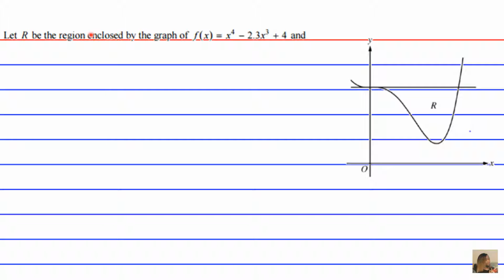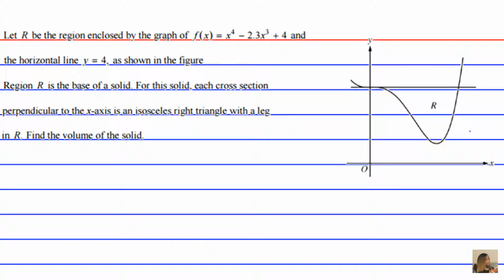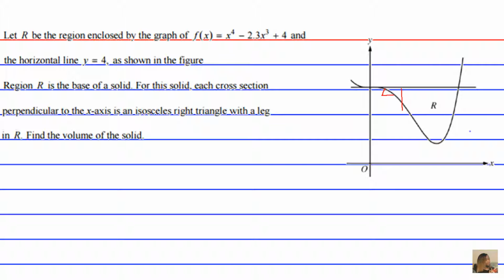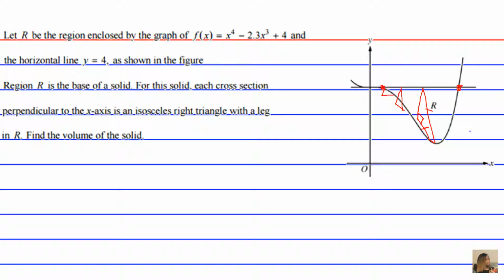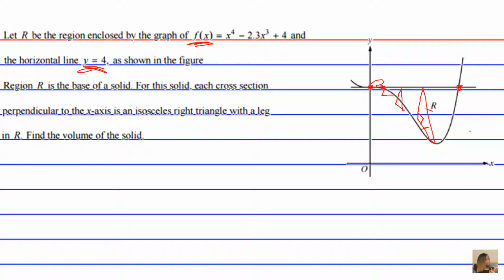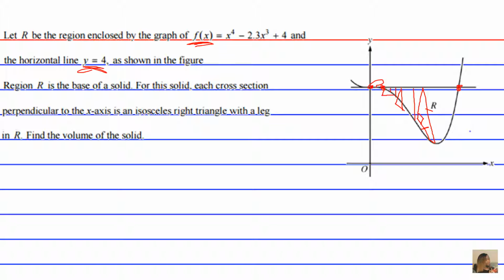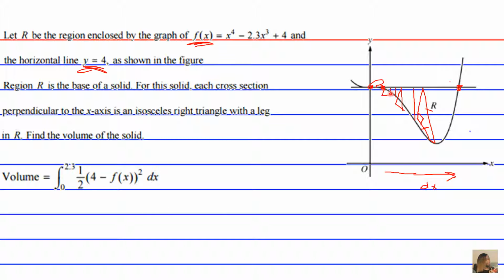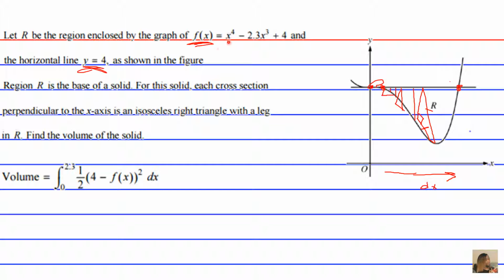AP® Cram│ AP Calculus Exam │Free Response 28│ Volume of a solid (right isosceles cross-sections)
Question 28 - The AP Calculus Free-Response Exam Review│ Volume of a solid (right isosceles cross-sections)

These flashcards:
Demonstrate how to integrate an imaginary series of right isosceles triangles to find the volume of a solid.